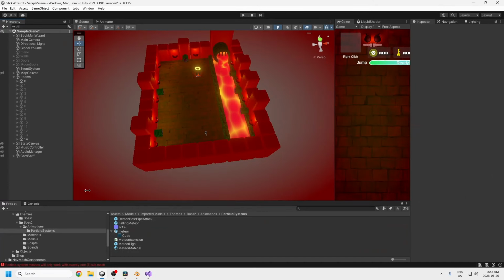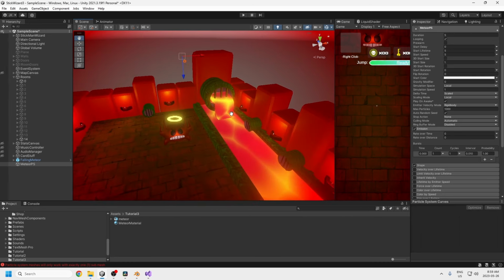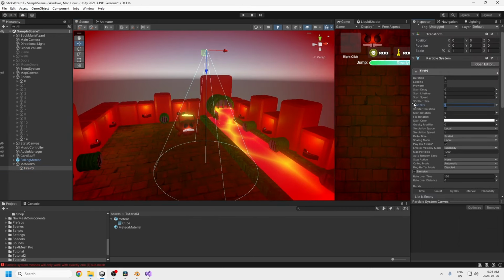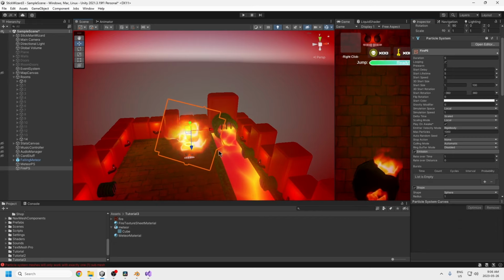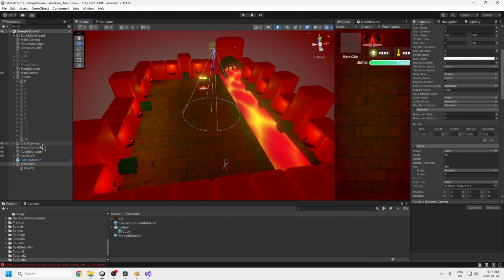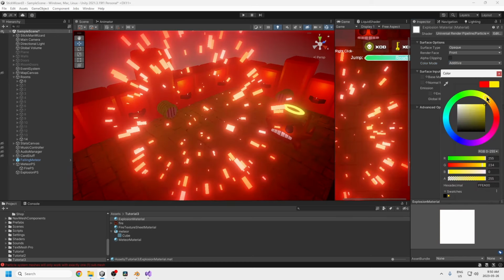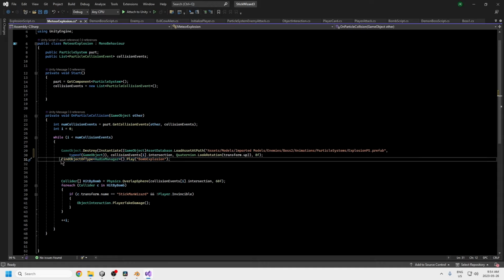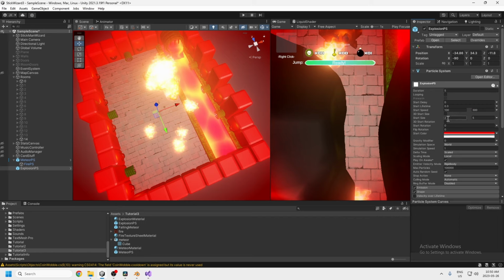How to make a METEOR SHOWER for your game - Unity - Blender - Visual effects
In this video I will show you how to add an awesome meteor shower effect to your game!